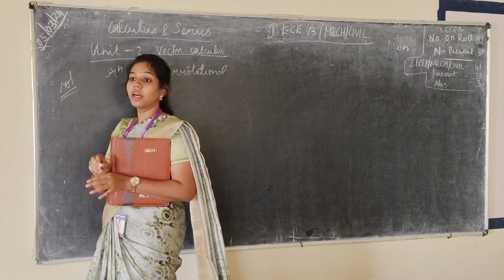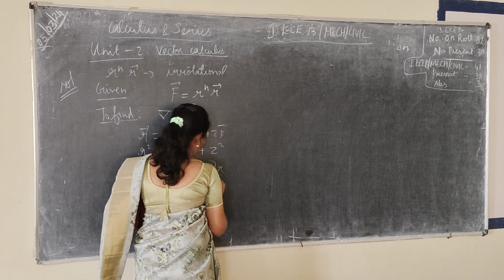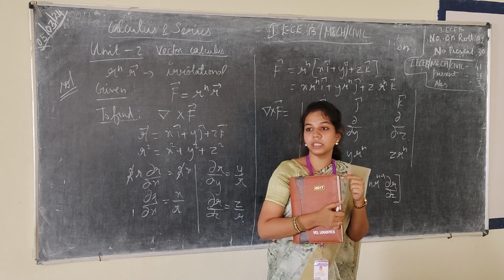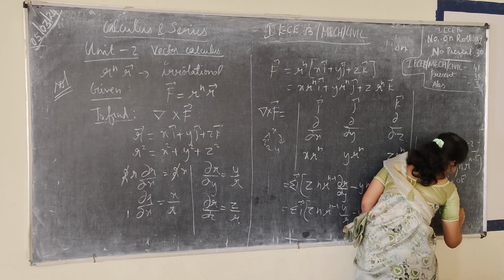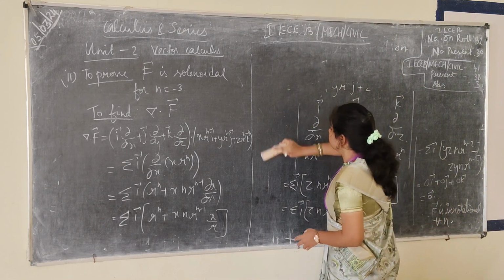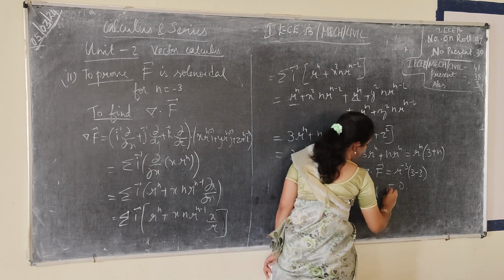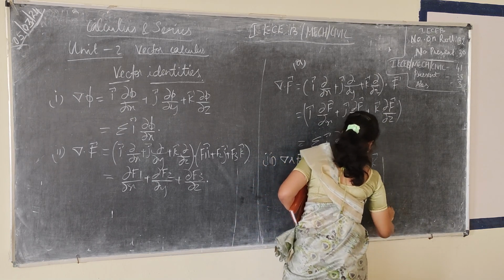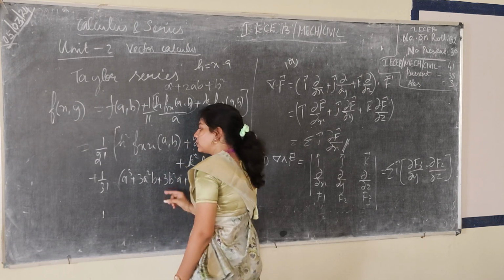I ECE B CIVIL MECH C&S UNIT 2 VECTOR IDENTITIES 05 02 24